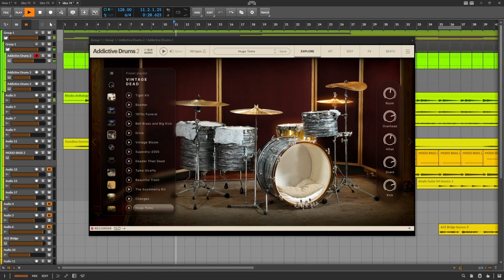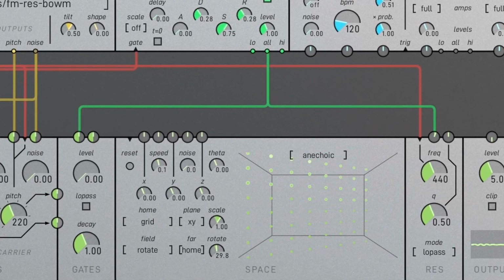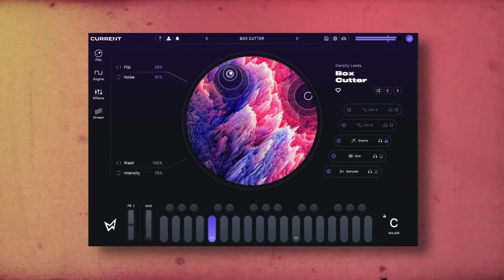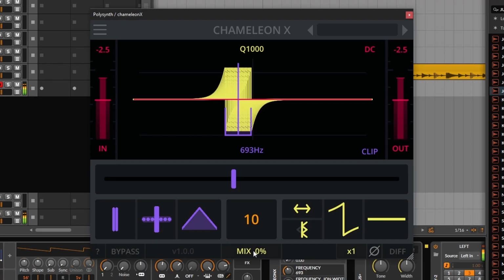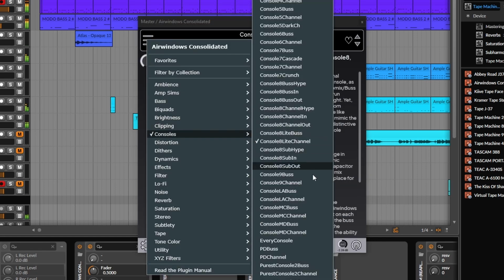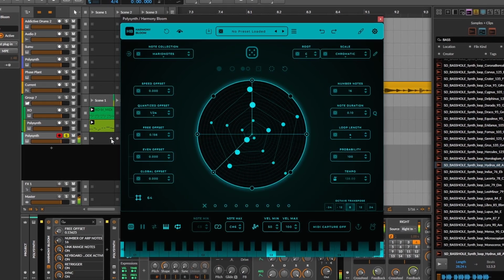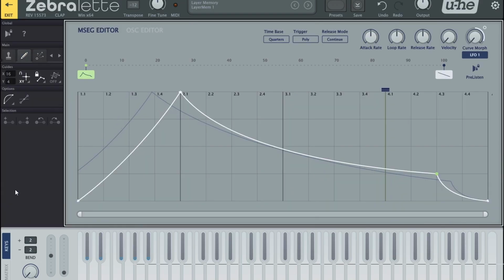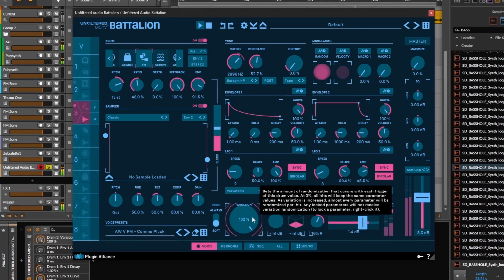The Absolute BEST Plugins of 2024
2024 is ending and this year we got a ton of new plugins, so I decided to share my top 10 best plugins of the year

0:00 The Best of the Best
0:15 I'm Addicted
1:14 Grainy Additive Thingy
2:05 New Tables
3:27 Appreciation Time
3:44 WTF Effect
5:00 All Pass Steroids
6:10 100s of FREE Ones
7:29 Most Unique One
8:56 Favorite Workflow
9:51 High Expectations
10:53 Best of the Best